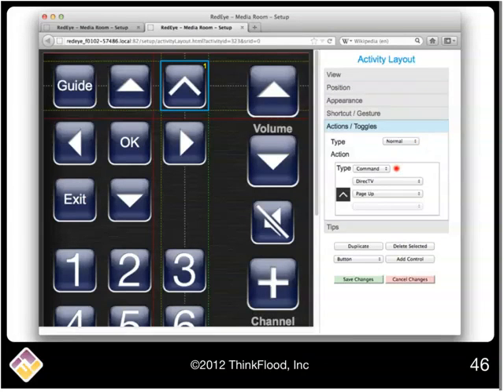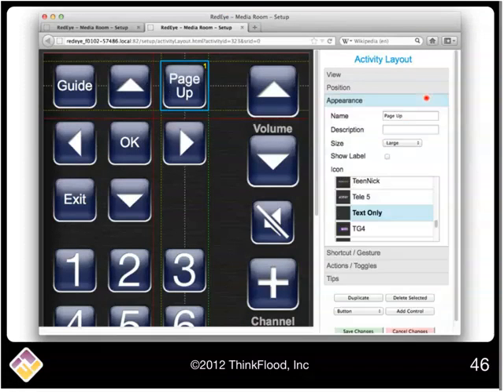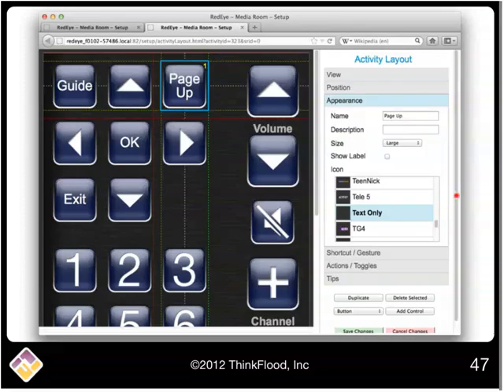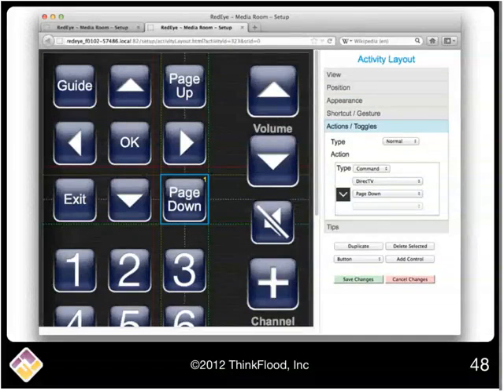Interface Customization, Part I clip8